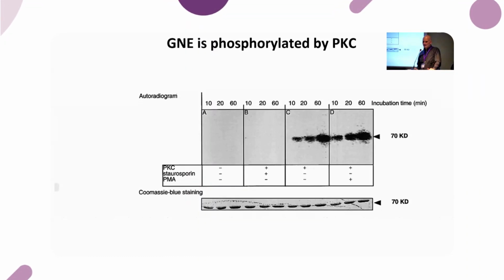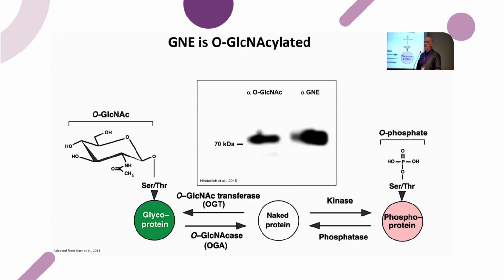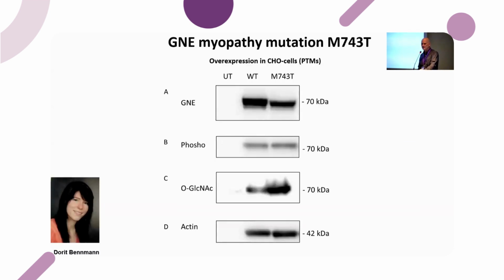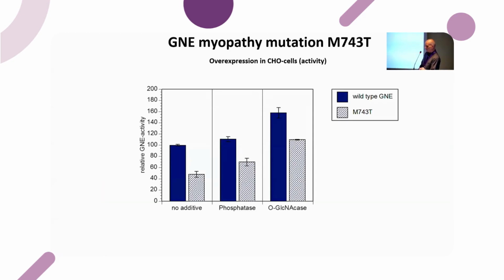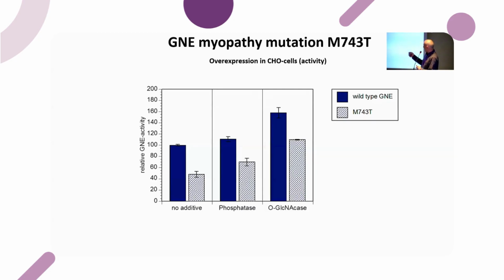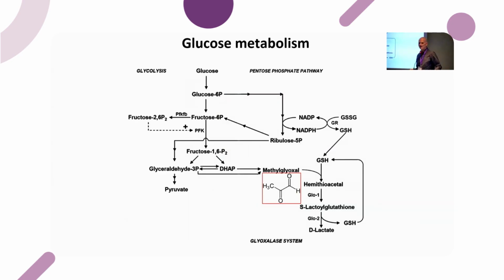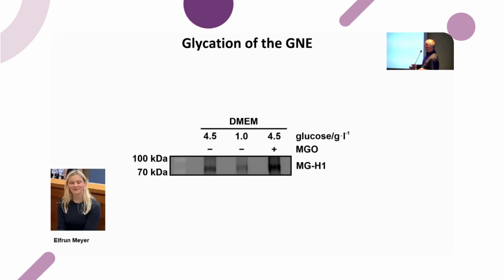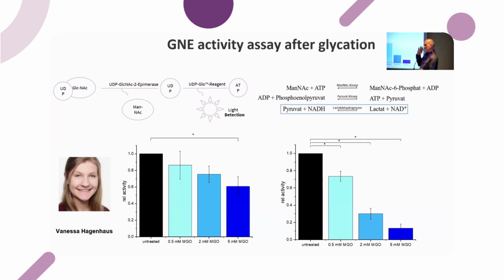Post-translational modifications in GNE Myopathy | Rüdiger Horstkorte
Rüdiger Horstkort eexplains how GNE, a key enzyme involved in sialic acid biosynthesis, is subject to multiple post-translational modifications, each playing a significant role in modulating its enzymatic activity.

The presentation incorporates experimental data including enzyme assays to provide a detailed analysis of how different modifications affect GNE function.

Rüdiger's lab findings emphasize the intricate regulation of GNE through phosphorylation, O-GlcNAcylation, and glycation. These modifications not only affect enzyme function but are also implicated in disease mechanisms of GNE myopathy. Understanding these regulatory layers is critical for developing targeted interventions.